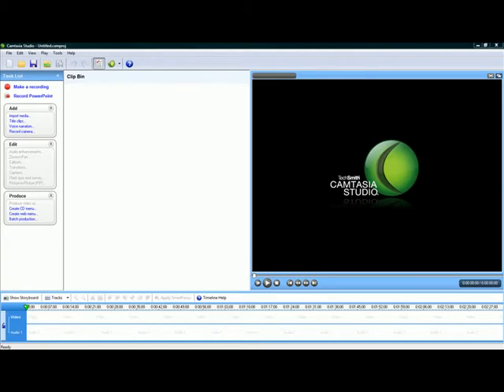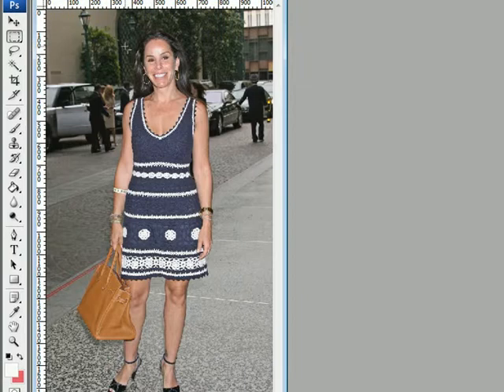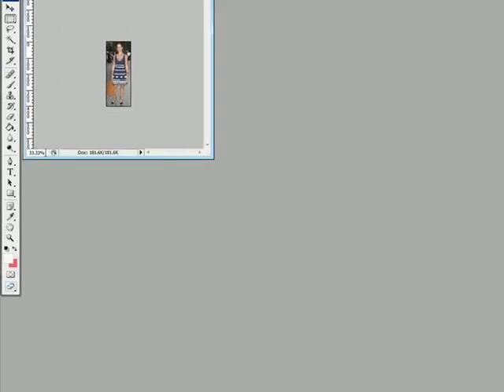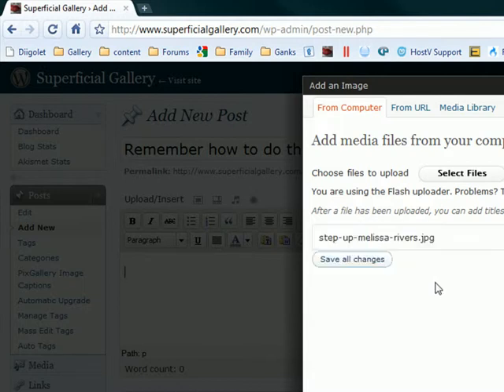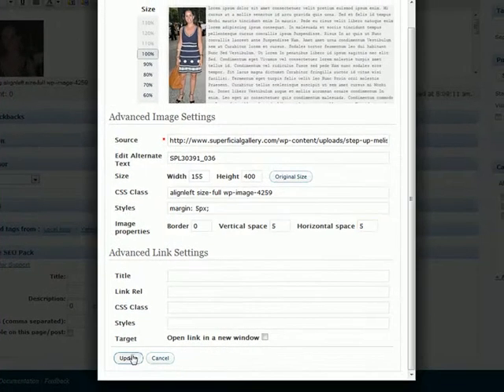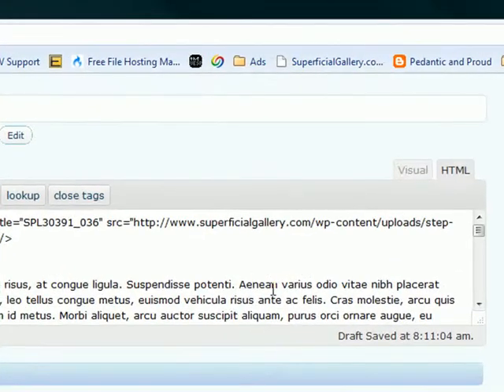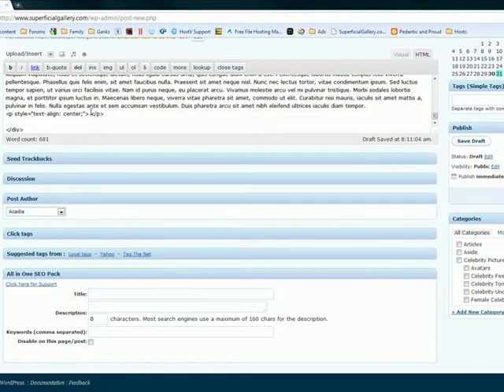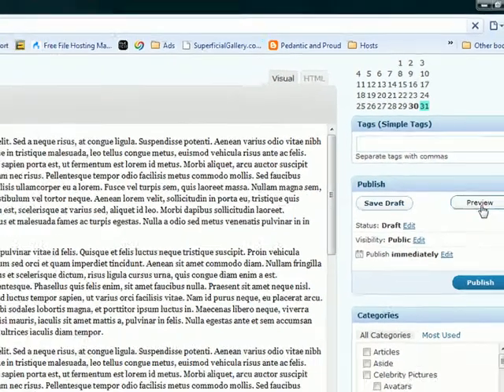How to embed youtube into a wordpress post without a plugin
Stop asking me.  Just watch this and you will know how to do it.